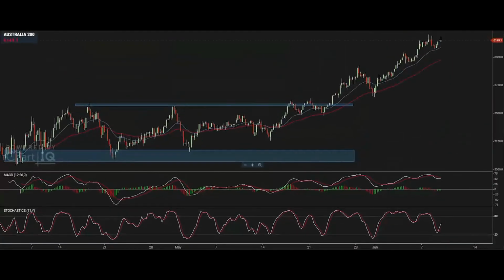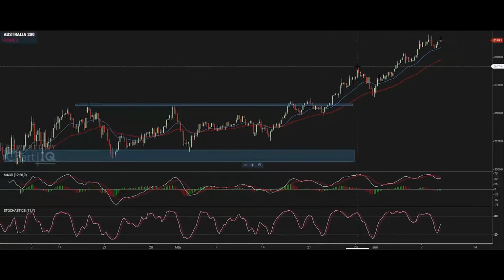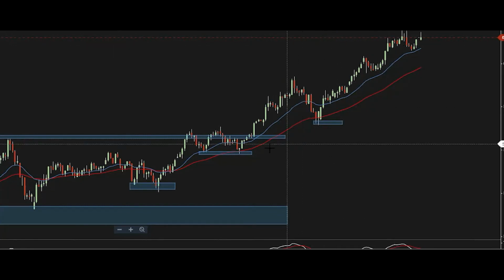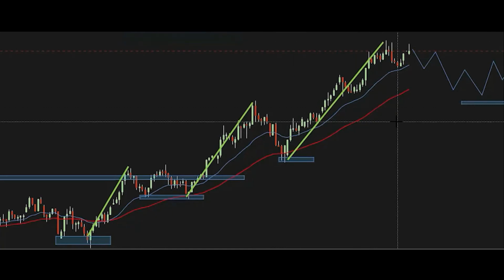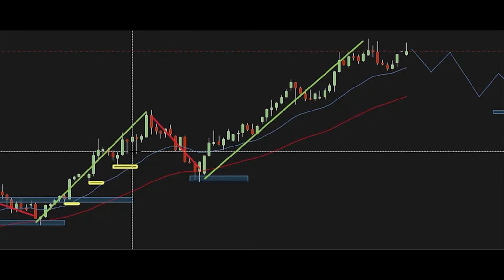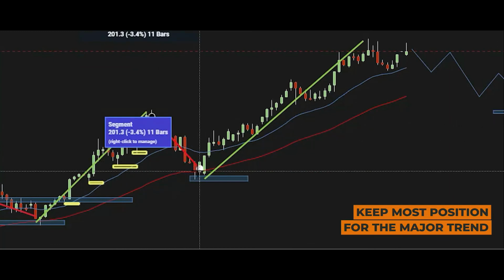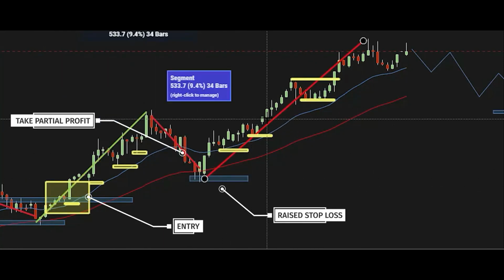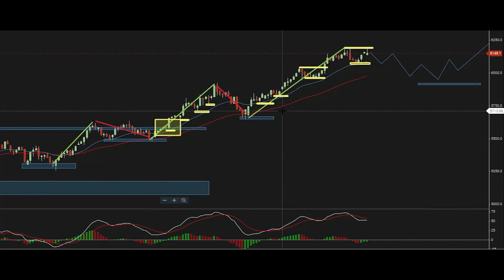Why YOU Are Closing Out TOO EARLY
Ever get excited about a winning trade and exit on a profit, only to see the trend just keep on going without you?

We can show you a professional technique that will let you both take some profits early, but also keep enough on the table to take advantage of the bigger trend move.

Don't get out too early and miss out on the second and third legs of the trend.  Braden Gardiner will show you how to stay in the trend, but also take some early profits on an upmove to satisfy your need to win, without missing out on the longer term move.  Braden will also show you how this can keep your trade profitable even if the trend fails early.

You win if the trend fails, and you win bigger if it keeps going!

ELITE TRADE SKILLS
Your premier trading resource for excellent content on trading.  Designed and run by professional traders, we show you how to trade in the real markets - not just in hindsight with perfect charts.
Sharpen your trading skills and Sign up to our website to access all our premier articles for FREE!

As always...Trade with the trend!